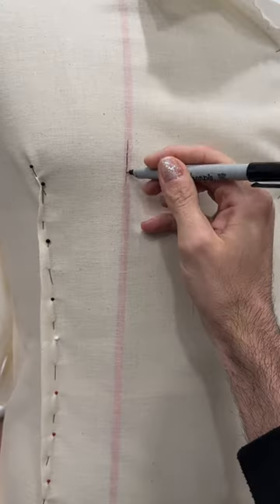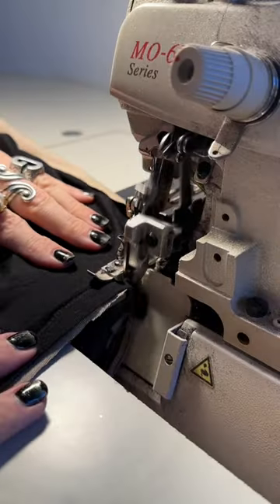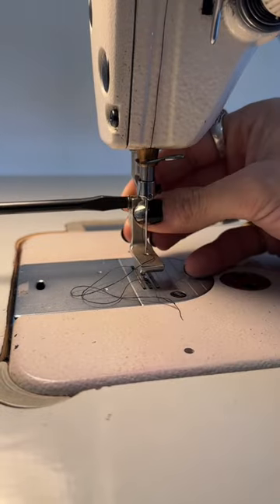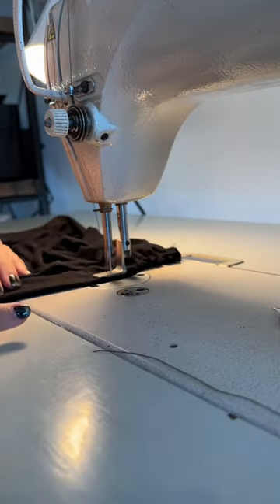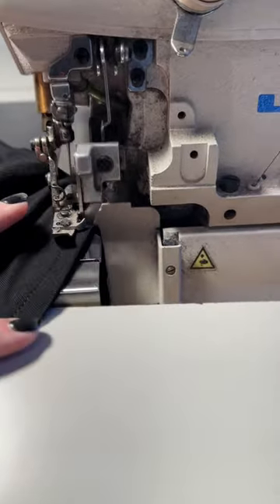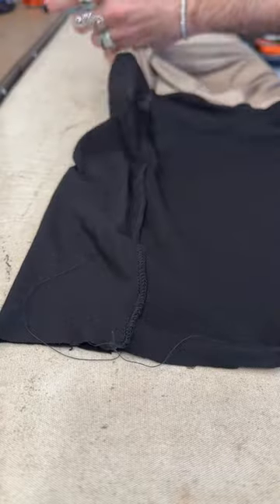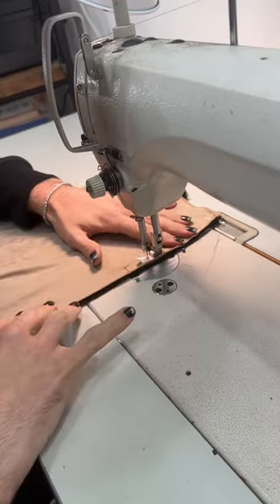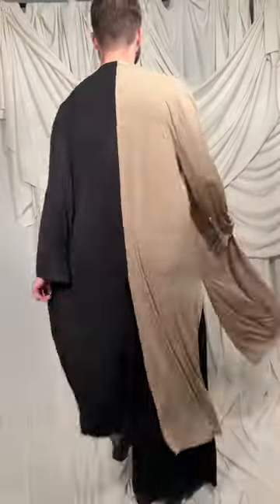I made something I’m never taking off!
This sewing pattern is SO easy and has a full video tutorial! ALLL of my sewing patterns come in sizes 00-32( which equates to xxs-6XL) because everyone deserves access to make their own cool clothing! But real talk. I’ve been living in this set and you will too.